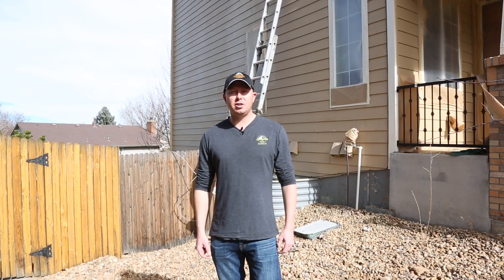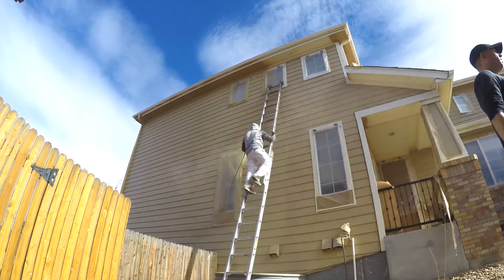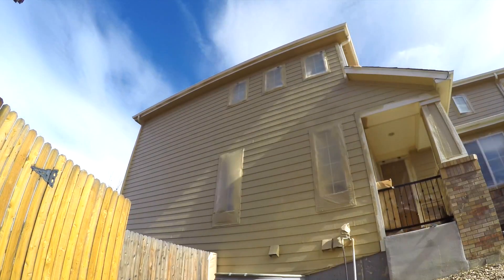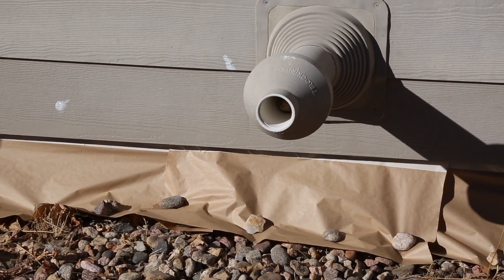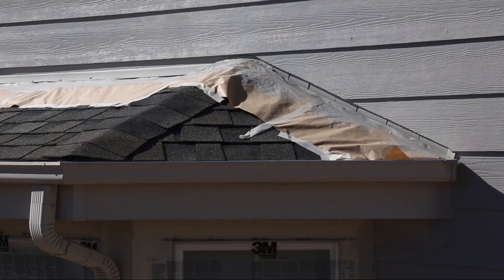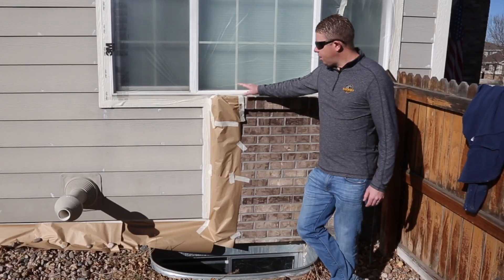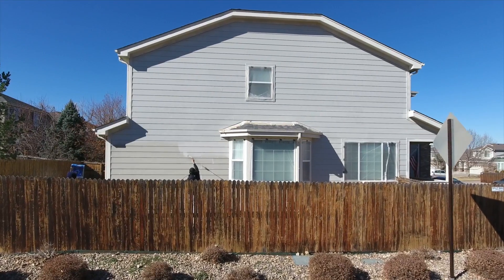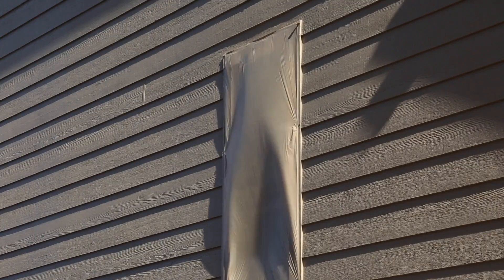How to Spray a House Exterior - Peak Pro Painting - Denver, Colorado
Peak Pro Painting here to tell you how to properly spray a residential home. Peak Pro Painting offers residential and commercial painting services to the greater Denver metro area. Visit peakpropainting.com to learn more and request a free quote.